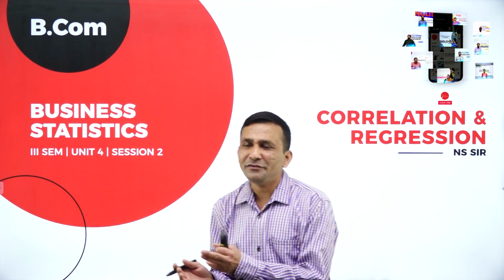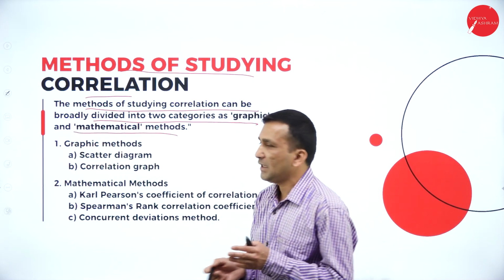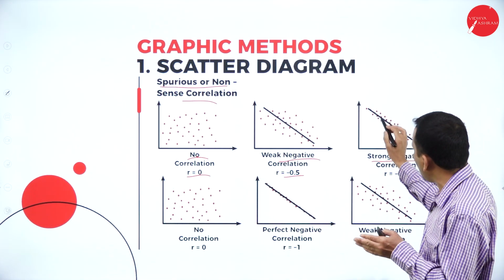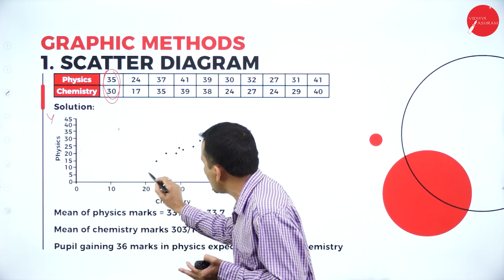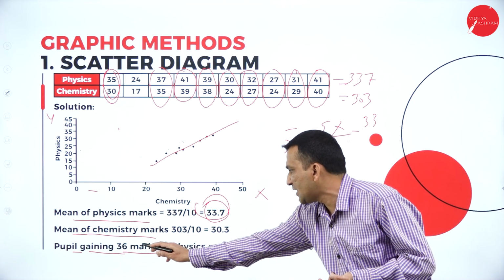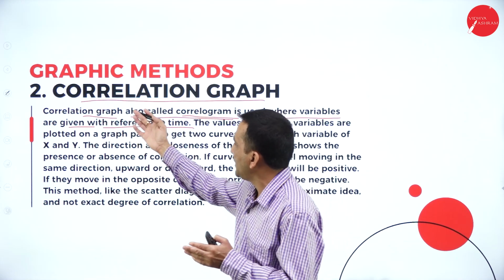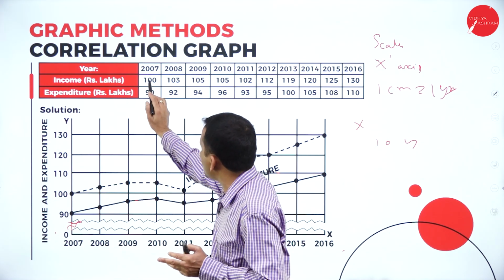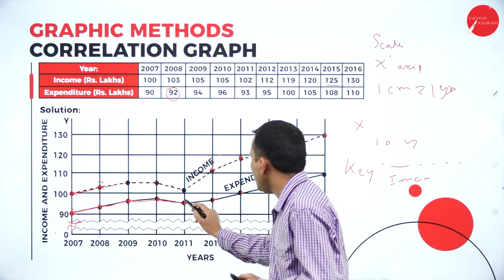DAY 26 | BUSINESS STATISTICS | III SEM | B.COM | NEP | CORRELATION AND REGRESSION ANALYSIS | L2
Course :  B.COM
Semester : III SEM
Subject : BUSINESS STATISTICS
Chapter Name :CORRELATION AND REGRESSION ANALYSIS
Lecture : 2